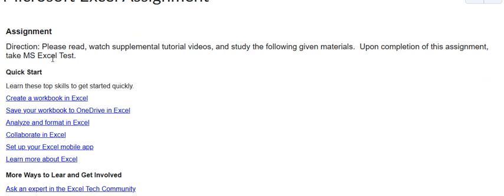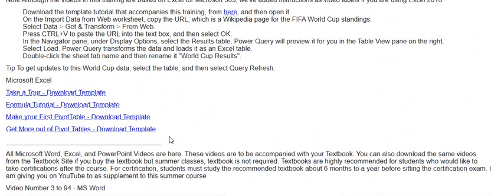Microsoft Excel Assignment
Summer 2024 Instruction Lecture - Microsoft Excel
4 Weeks Intensive